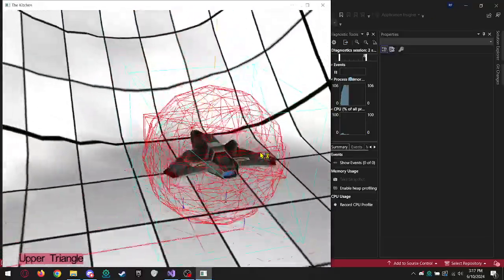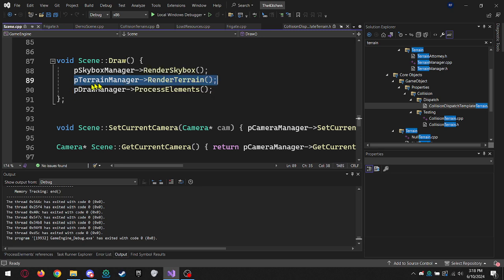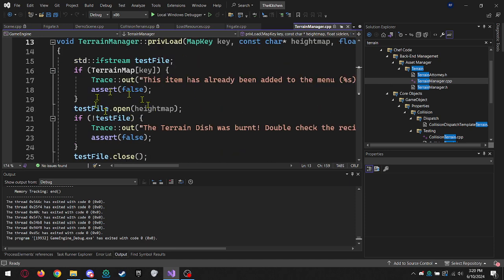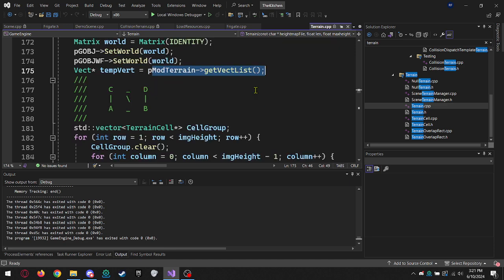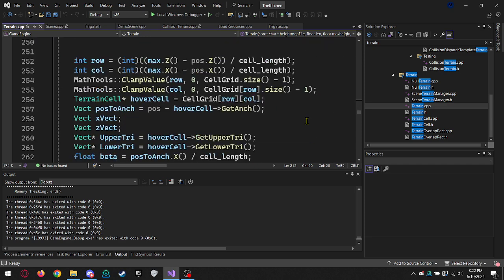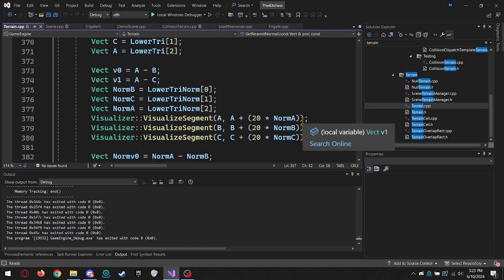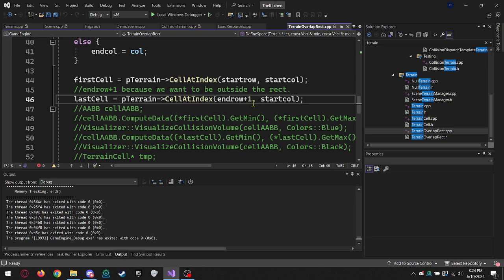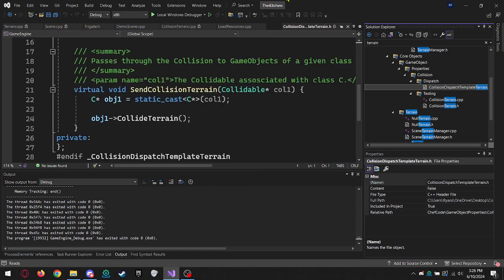GAM 377 Final Pt 3: Terrain